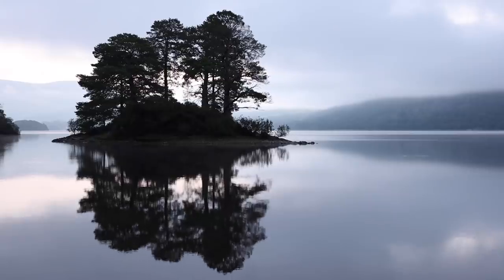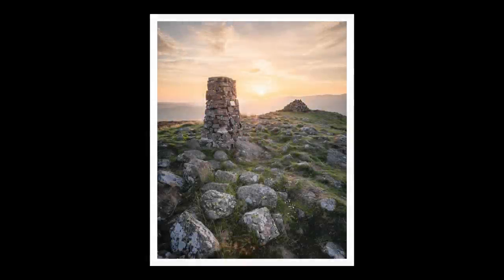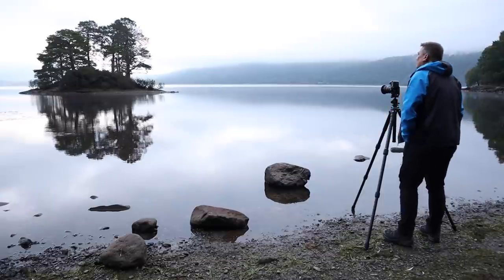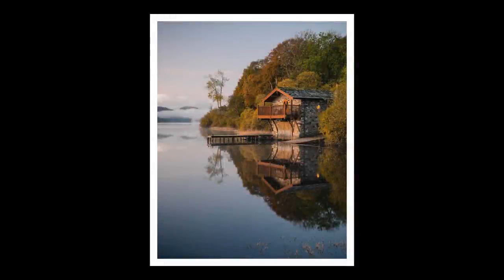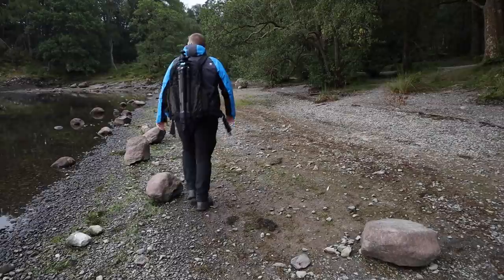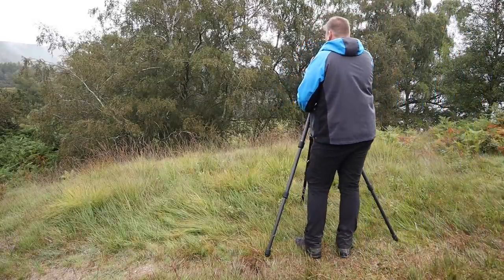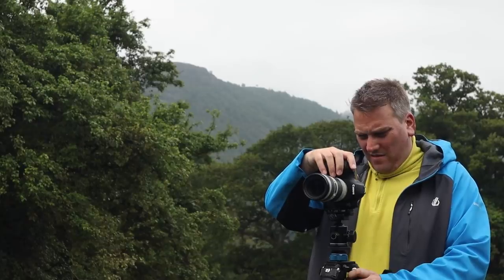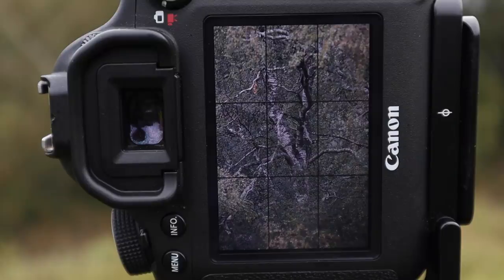Landscape Photographers Must Evolve (I have to make some changes)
Do you sometimes feel that you aren't progressing as a landscape photographer? Is your photography starting to stagnate causing a dip in your motivation and the pleasure that you derive from taking photos?

In this video I talk about the need for landscape photographers to evolve, to experiment with new approaches and to push themselves to learn new skills. I also share why I feel it is time for me to make some changes, and the direction that I think my photography should take.

0:00 Part 1 - Why evolution is necessary?
4:43 Part 2 - How to approach change

I'm Chris Sale and I am a professional landscape photographer and photography tutor working in the Lake District National Park. I specialise in helping novice landscape photographers to develop the skills that they need to photograph the landscape with confidence.